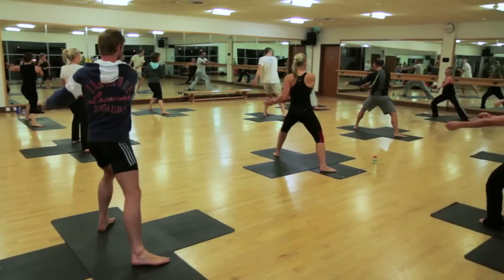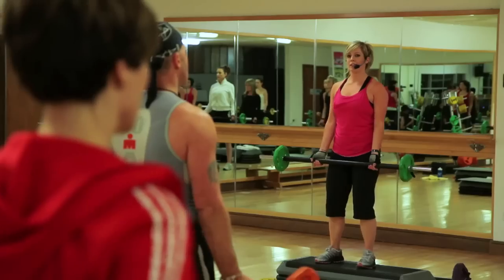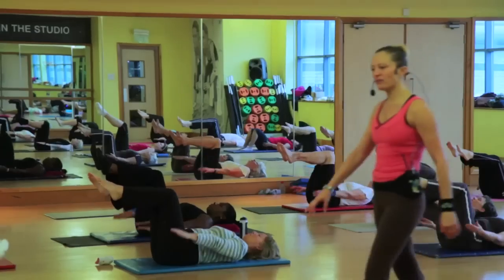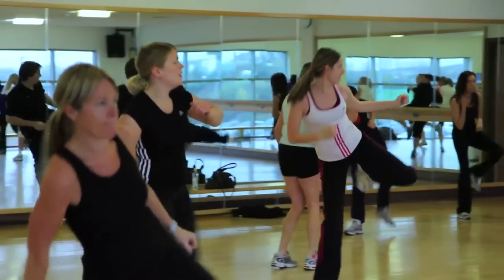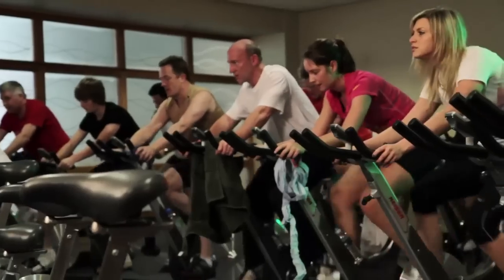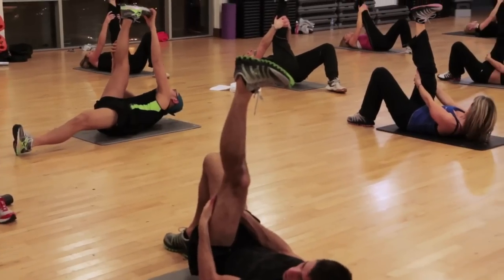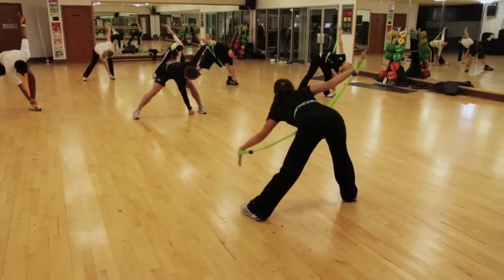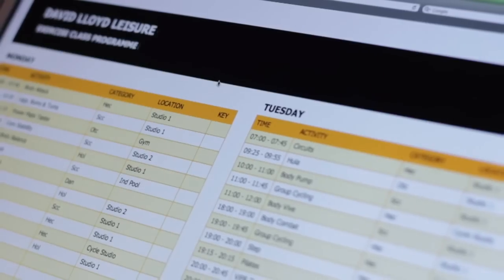Discover Exercise Classes at David Lloyd Clubs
There is a fitness class for everyone at David Lloyd Leisure.

At every David Lloyd Leisure Club we have a wide range of fitness, dance and holistic classes available in world class facilities.

- Yoga
- Tai Chi
- Group Cycling
- Pilates
- Body Combat
- Body Attack
- Body Balance
- Body Pump
- Circuits
- Zumba

Helping you be fit for life, David Lloyd Leisure Group is the premium name in Health and Fitness, with 90 individual clubs to enjoy across the UK and Europe.